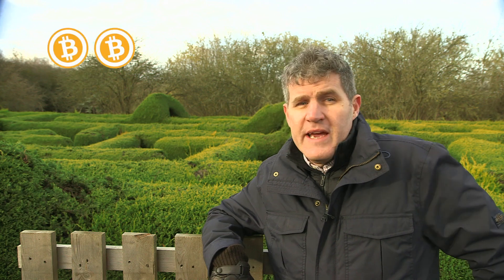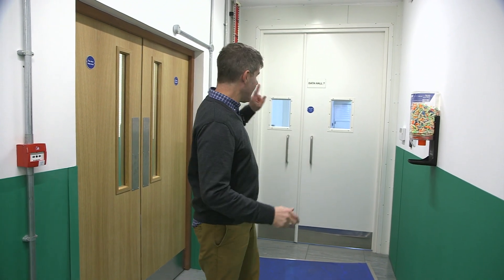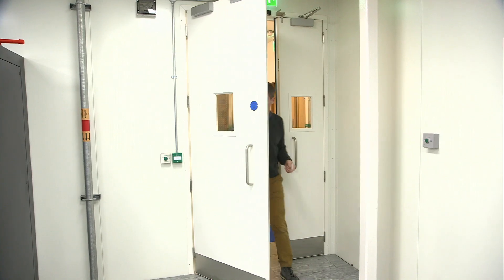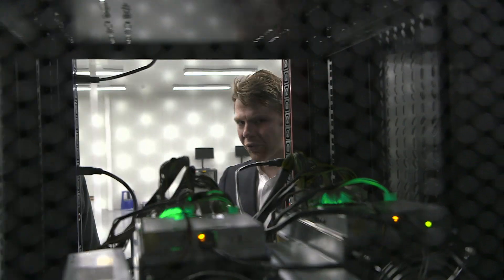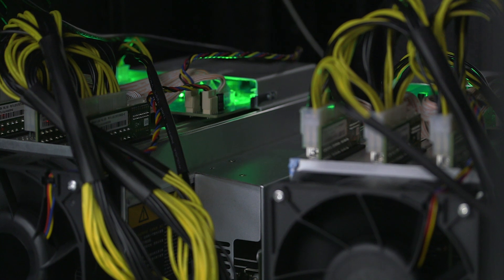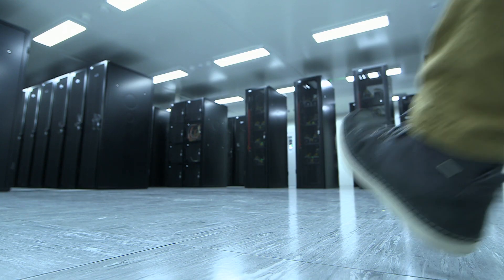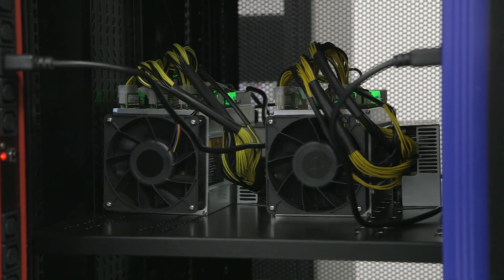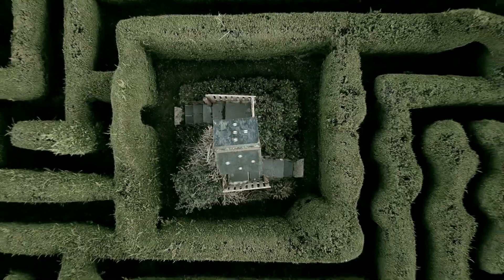How does Bitcoin mining work? - BBC Newsnight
David Grossman enters a cryptocurrency maze to find out how powerful computers mine digital currencies such as Bitcoin.

Newsnight is the BBC's flagship news and current affairs TV programme - with analysis, debate, exclusives, and robust interviews.